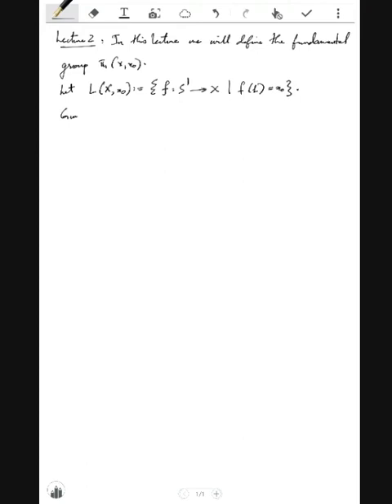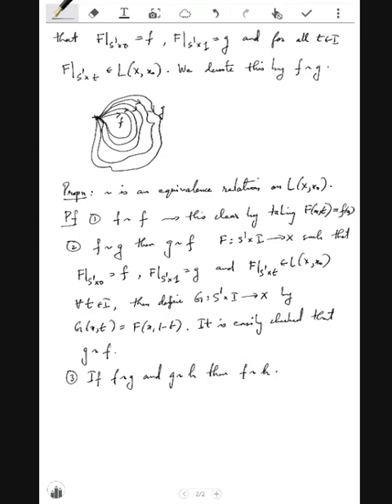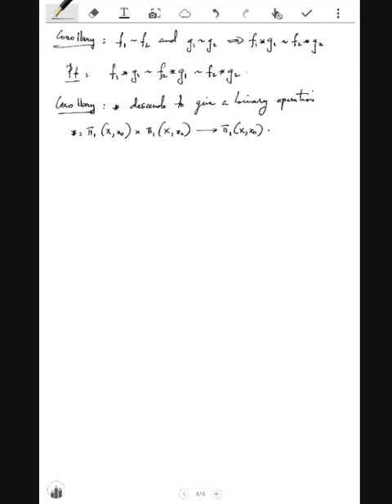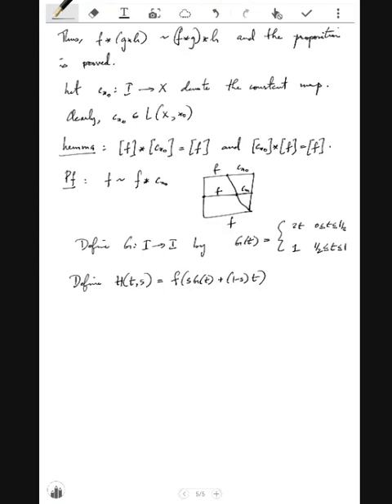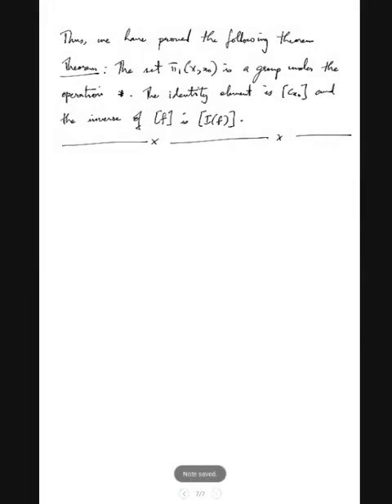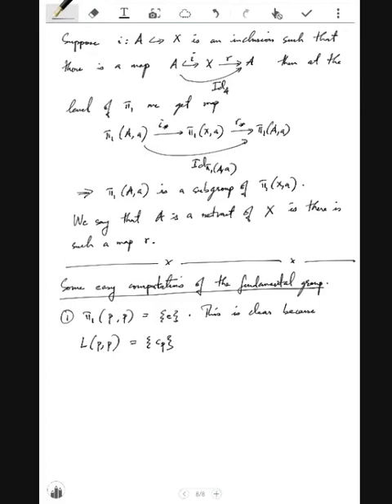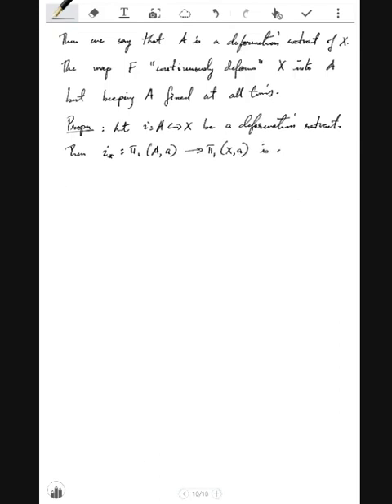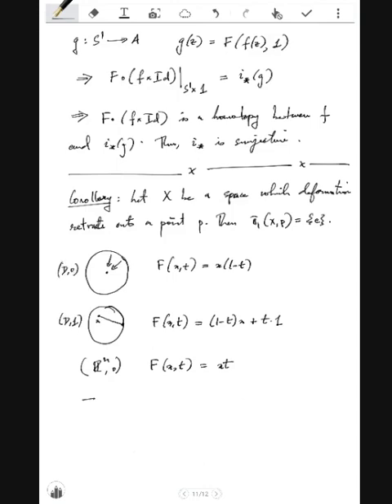MA816 Lecture 2 R Sebastian